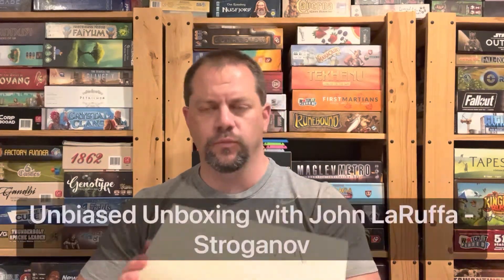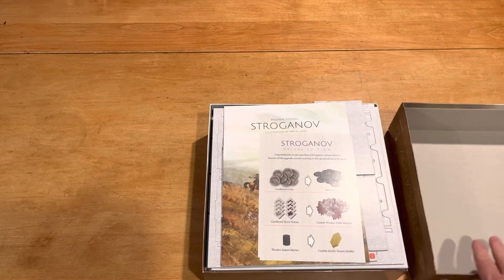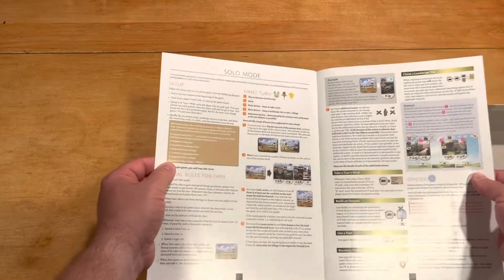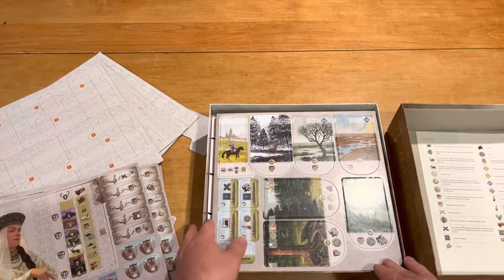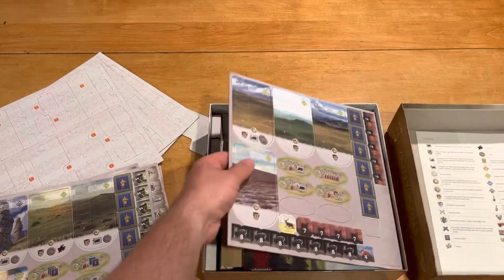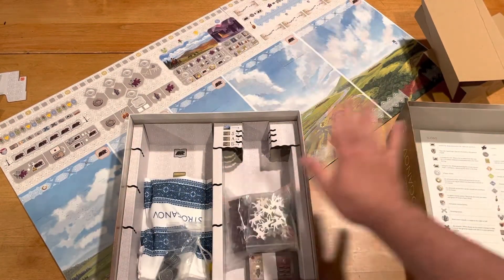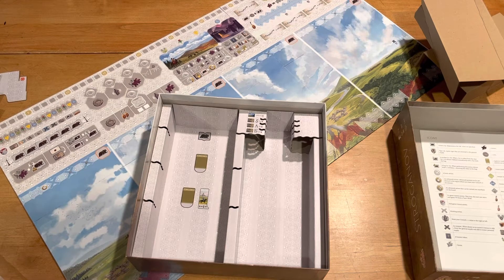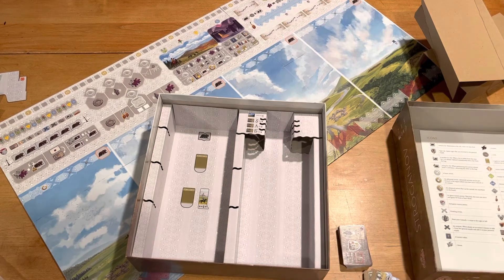Stroganov - Unbiased Unboxing with John LaRuffa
It finally arrived.  Let’s look at the Felix edition!